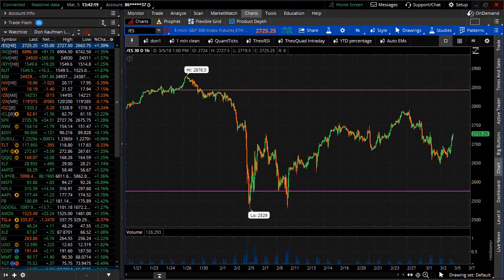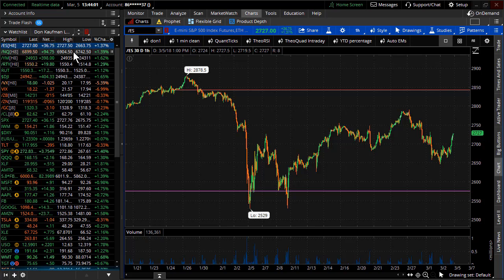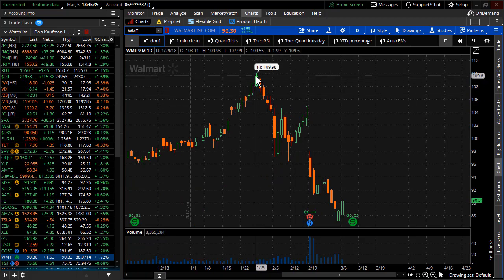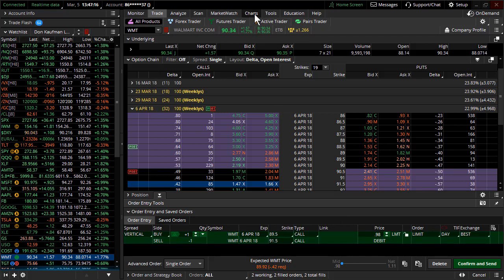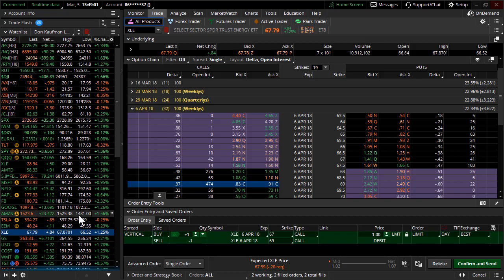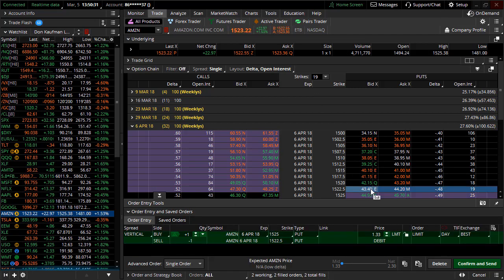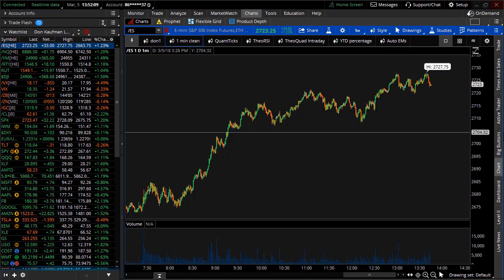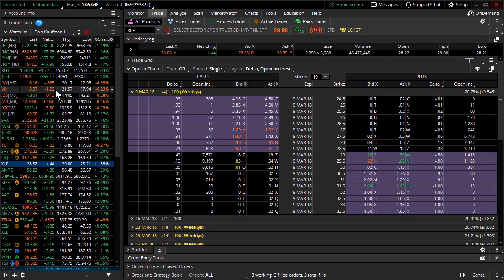These Are the Markets Traders Live For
Two way markets is what traders live for.  When markets are moving - up and down quickly - it allows for a lot of opportunities for traders and allows you to be wrong and quickly right.  In this important video newsletter update we look at some bullish opportunities we have taken ahead of today's bounce.  Watch the video now to find out what to expect for the remainder of the week because volatility is now over yet... Now is the time to prepare yourself for the traders market join me on this free online seminar, “How to Sell Credit Spreads for Income” on Wednesday, March 7th at 8 PM EST

A trade you should add to your arsenal for any market condition get unlimited access to the on-demand recording of the Beginner's Guide to Ratio Butterflys Class